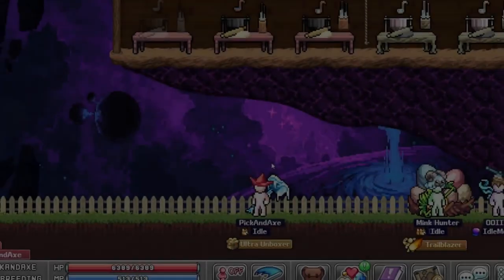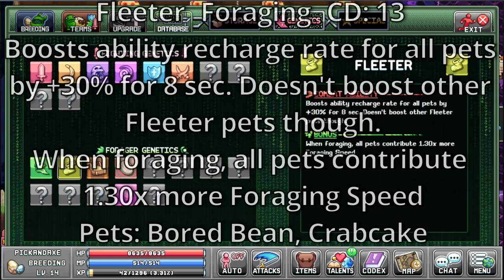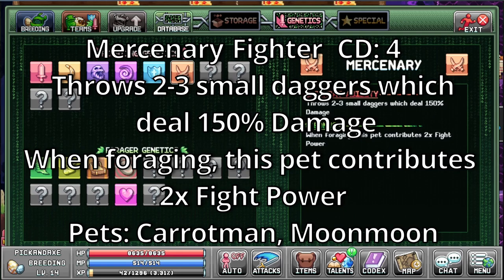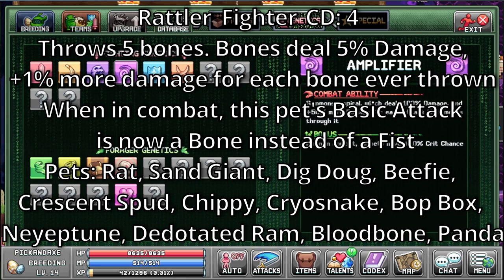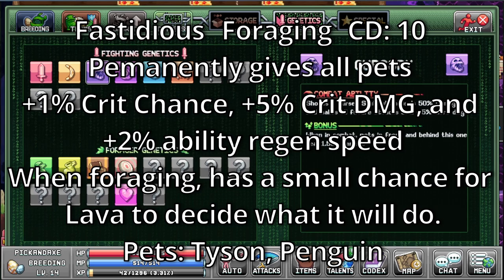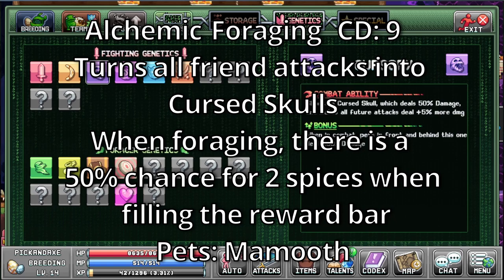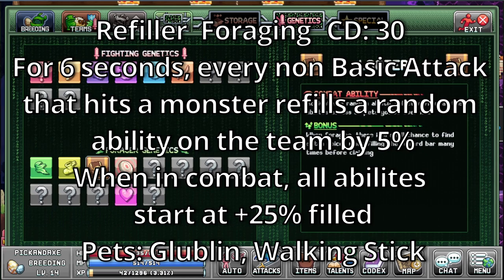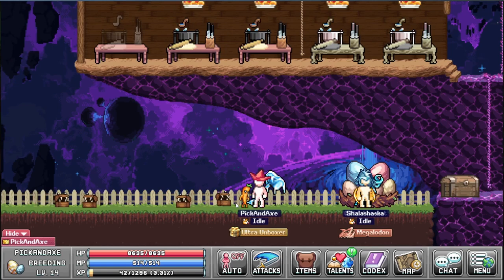Genetics 101 - All Pets! All Genetics! All Effects! All You Need to Know! - IdleOn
World 4 is out! With it, we got Breeding. Wait for your Eggs to refill and get the Pets for free! Or open the Gem Shop and buy the Eggs! Each Pet have Special Abilities called Genetics. In this video we answer the questions of: What are all the Pets? What are all the Genetics?

Fighter CD: 5
Throws a Rusty Sword, which deals 200% Dmg
Pets on team deal 1.10x Dmg
Pets: Green Mushroom, Red Mushroom, Pincermin

Defender CD: 8
Throws an Armored Shield, which gives 100% block chance to Pets it passes over, and deals 50% Damage
Pets have +12% Block Chance
Pets: Mimic, Sheepie, Mecho Mouse

Forager CD: 12
Heals all Pets by 25% HP
Pet contributes 2x Foraging Speed
Pets: Squirrel, Mafioso, Sir Stache, Bloque

Fleeter CD: 13
Boosts ability recharge rate for all non-fleeter Pets by +30% for 8 sec.
All Pets contribute 1.30x more Foraging Speed
Pets: Bored Bean, Crabcake

Breeder CD: 15
Every 1 sec, heal whatever Pet you are holding down on for 5% HP. On PC, you just need you mouse over the Pet. On Phones, your finger must be on the Pet. This Lasts 10 seconds.
Breedability Multiplier of Pet species
Pets: All Pets

Special CD: 15
Summons shootings stars which double the damage of all attacks they touch.
In Fence Yard, increases Special Passive of this Pet species
Pets: Shiny? Not sure.

Mercenary CD: 4
Throws 2-3 small daggers which deal 150% Damage
Pet contributes 2x Fight Power
Pets: Carrotman, Moonmoon

Boomer CD: 7
Throws a boomerang, which deals 60% Damage and 80% chance to bounce
Pet in front has ability reset to 30%
Pets: Frog, Quenchie

Sniper CD: 9
Fires a bullet at farthest enemy. 200% Damage, +30% Crit chance, 4x Crit DMG
Pets have +25% Crit DMG
Pets: Wild Boar, Thermister

Amplifier CD: 10
Summons a spiral, which deals 100% Damage, and +50% more Damage for each attack that moves through it
Pets have +10% Crit Chance
Pets: Piggo, Gigafrog, Mashed Potato

Tsar CD: 25
Drop da bomba...
Pets in the territory above and below contribute 1.50x Fight Power
Pets: Poop

Rattler CD: 4
Throws 5 bones. Bones deal 5% Damage, +1% more damage for each bone ever thrown
Pet's Basic Attack is now a Bone instead of a Fist
Pets: Rat, Sand Giant, Dig Doug, Beefie, Crescent Spud, Chippy, Cryosnake, Bop Box, Neyeptune, Dedotated Ram, Bloodbone, Panda

Cursory CD: 3
Shoots a Cursed Skull, which deals 50% Damage, and makes all future attacks deal +5% more dmg
Pets in front and behind this one deal 1.50x Damage
Pets: Slime, Wode Board

Fastidious CD: 10
Pemanently gives all Pets +1% Crit Chance, +5% Crit DMG, and +2% ability regen speed
Has a small chance for Lava to decide what it will do.
Pets: Tyson, Penguin

Flashy CD: 18
Duplicates all friendly attacks instantly, almost like magic!
All Pets contribute 1.50x more Foraging Speed if there are no Combat Pets in team
Pets: Bunny

Opticular CD: 7
Permanently boosts the Crit Chance of all Pets. Only recharges when an attack Critical Hits
Pet contributes 3x Foraging Speed if it has the largest Number on the team
Pets: Mallay, Xylobone

Monolithic CD: 20
Freezes time for 6 seconds, while Pet continue to shoot Basic Attacks and regen abilities
The requirement to fill the reward bar goes up less every time it is filled
Pets: Snelbie

Alchemic CD: 9
Turns all friend attacks into Cursed Skulls
There is a 50% chance for 2 spices when filling the reward bar
Pets: Mamooth

Badumdum CD: 7
Permanently boost the Basic Attack speed of all Pets. Only recharges when a Basic Attack hits
Pets in the territory above and below contribute 1.20x Foraging Speed
Pets: Whale

Defstone CD: 5
Shoots rocks bases on the total number of blocks by your team. Resets block amount when activated
All Pets have +50% HP in combat
Pets: Sand Castle, Snowman

Targeter CD: 8
The next non Basic Attack fired will deal x2.50 Damage.
Contributes 5x Foraging Speed if the Pet above this one is also a Targeter
Pets: Baby Boa, Frost Flake

Looter CD: 4
Activates a random ability, selected from all the abilites across all Pets you've ever had
A small chance to find extra spices when filling the reward bar many times
Pets: Nutto, Sandy Pot

Refiller CD: 30
For 6 seconds, every non Basic Attack that hits a monster refills a random ability on the team by 5%
All combat abilites start at +25% filled
Pets: Glublin, Walking Stick

Eggshell CD: 12
For 10 seconds, every critical hit boosts the block chance of all Pets by 1%
In Fence Yard, randomly lays eggs which can be picked up
Pets: None?

00:00 Intro
00:25 Fighter
00:44 Defender
01:04 Forager
01:25 Fleeter
01:45 Breeder
02:22 Special
02:42 Mercenary
02:55 Boomer
03:13 Sniper
03:33 Amplifier
03:49 Tsar
04:04 Rattler
05:03 Cursory
05:21 Fastidious
05:47 Flashy
06:05 Opticular
06:23 Monolithic
06:42 Alchemic
06:56 Badumdum
07:15 Defstone
07:30 Targeter
07:48 Looter
08:06 Refiller
08:23 Eggshell
08:48 The Hidden Pets